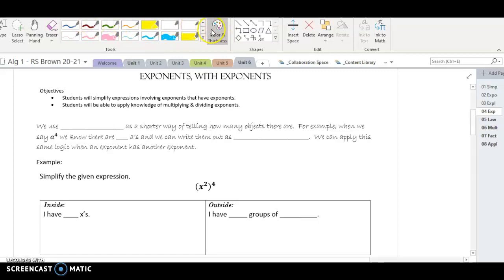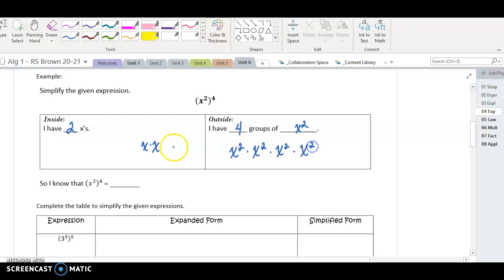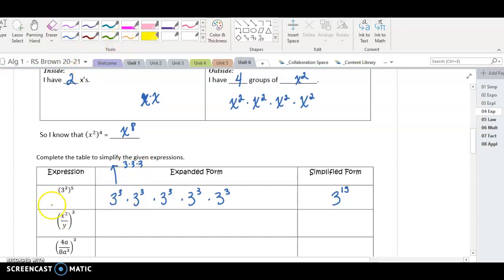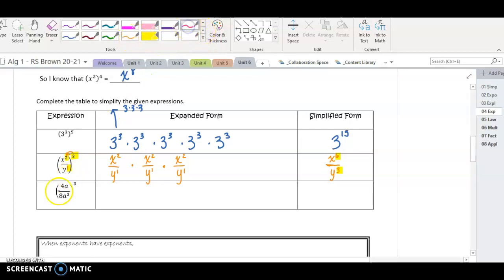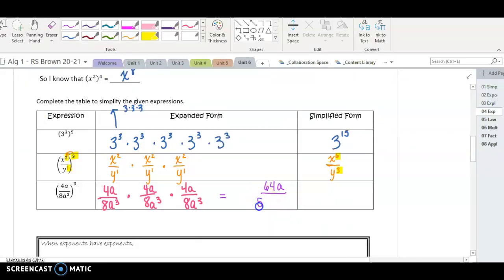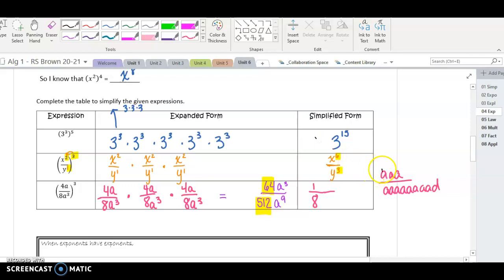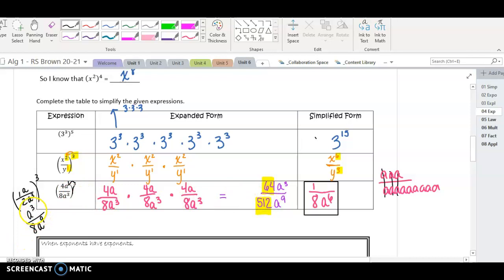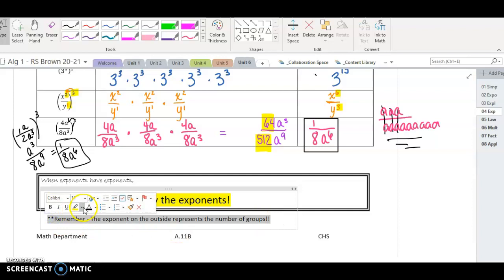U6 L4 Exponents with Exponents Part 1